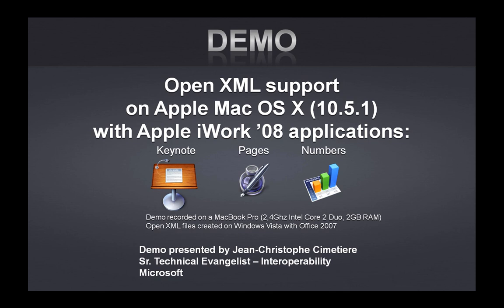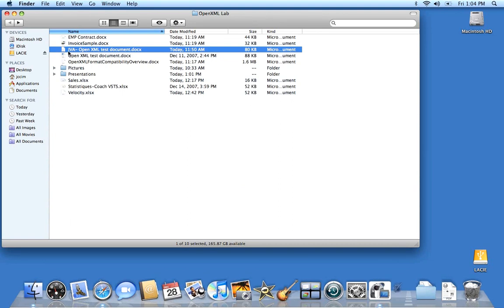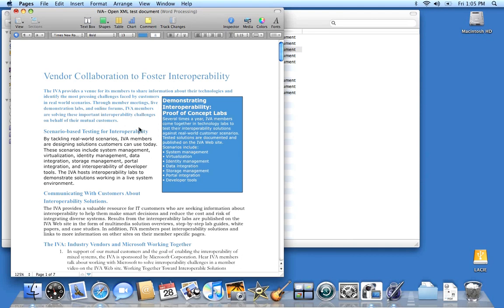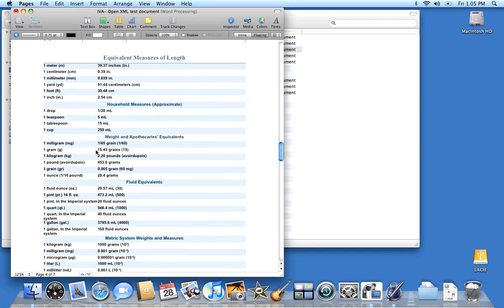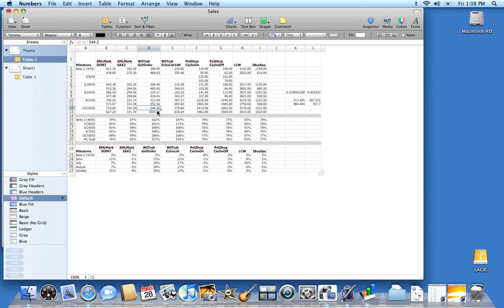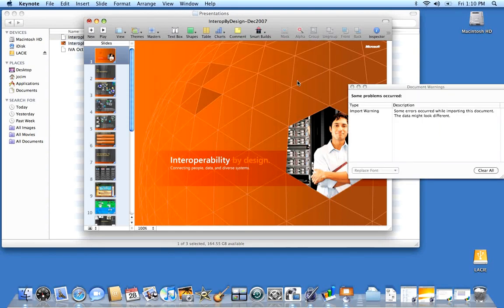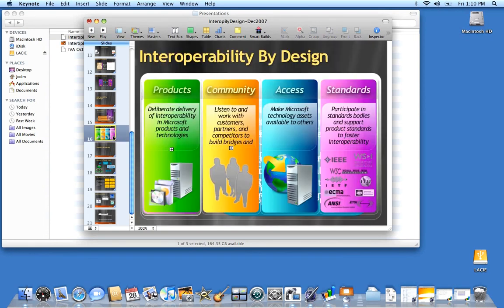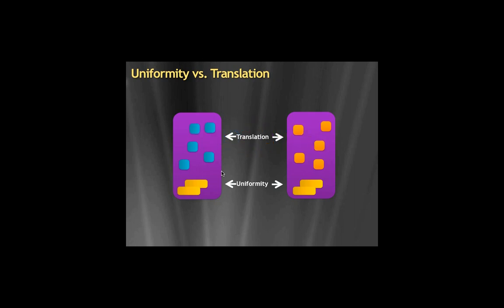Open XML on Mac OSX/Leopard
Demonstration of using open XML on a Mac OSX/Leopard computer. Presentation by Jean-Christophe Cimetiere.